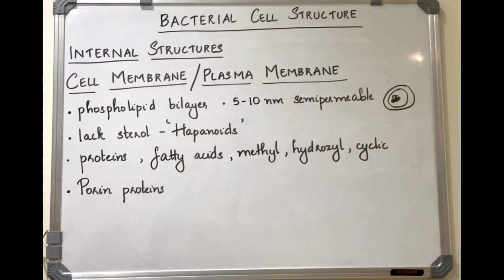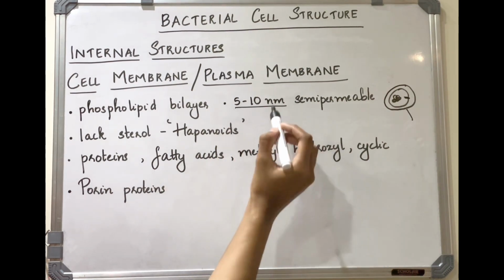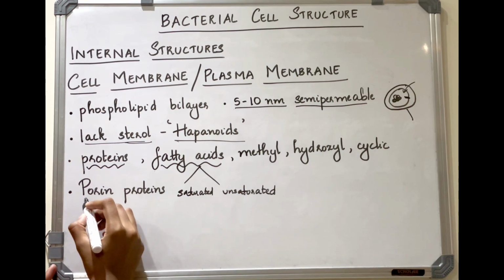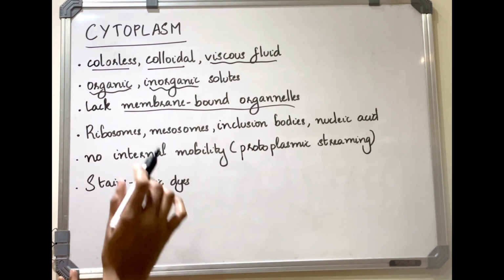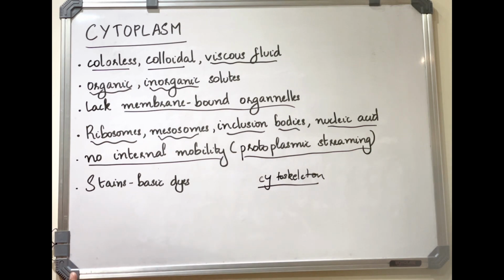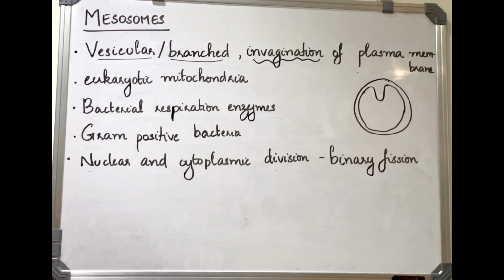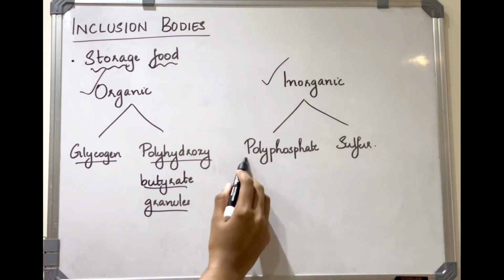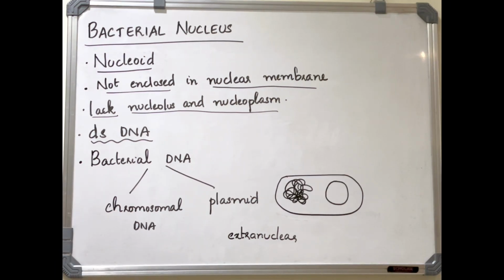Bacterial Cell Structure - Part 2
This video is about the internal structures of a bacterial cell.